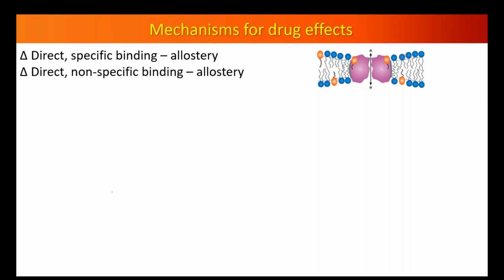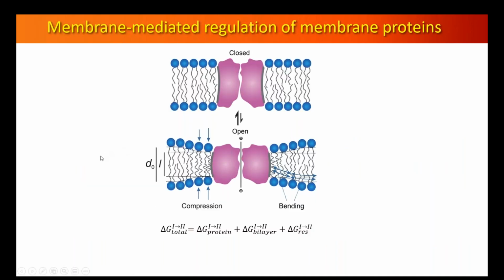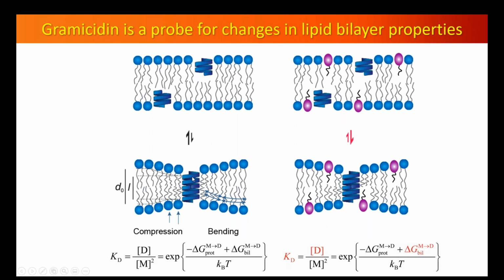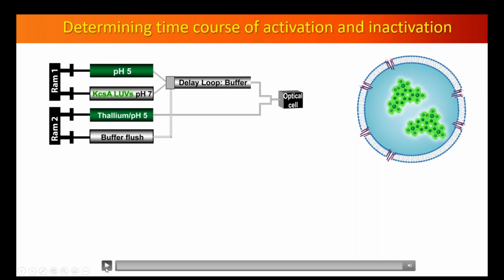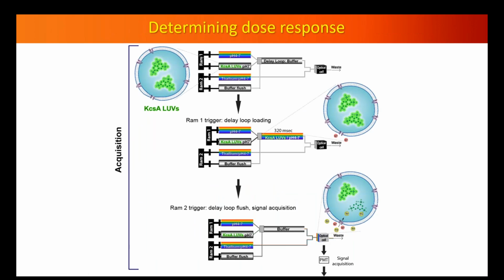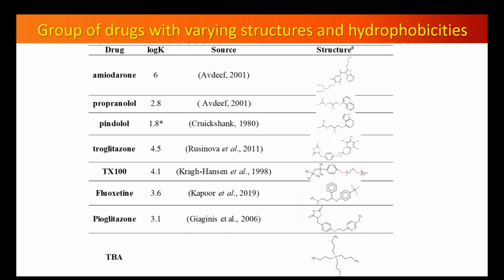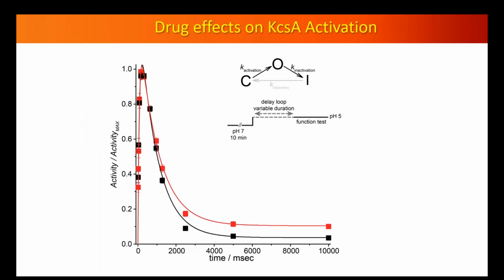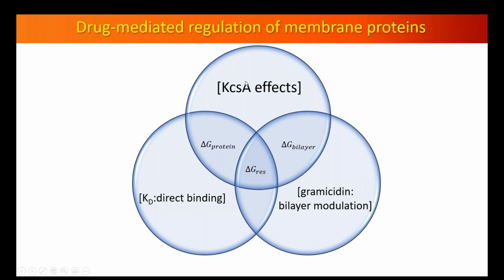Mechanisms underlying drug-mediated regulation of membrane proteins.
Join Dr. Radha Rusinova for an Intriguing Dive into Membrane Protein Regulation!

In this webinar, Dr. Rusinova shares her research on mechanisms underlying drug-mediated regulation of membrane proteins. Focusing on the sequential mixing stop flow approach, she unveils how lipid bilayers influence ion channel function and drug interactions, offering transformative insights into membrane protein dynamics.

Membrane proteins, critical to cellular processes, undergo conformational changes tightly coupled to their lipid bilayer environment. Dr. Rusinova’s work explores the interplay between direct drug binding and bilayer-mediated effects, using the bacterial potassium channel KcsA as a model to decipher these complex mechanisms.

Key Insights:
- Lipid Bilayer Regulation: Variations in bilayer thickness and elasticity significantly impact ion channel activation, inactivation, and recovery.
- Role of Amphiphilic Drugs: These compounds alter bilayer properties, shifting protein energetics and function, a mechanism distinct from direct drug binding.
Discover how Dr. Rusinova’s approach redefines our understanding of membrane protein regulation and paves the way for novel therapeutic advancements!